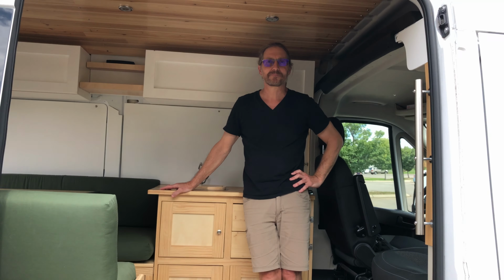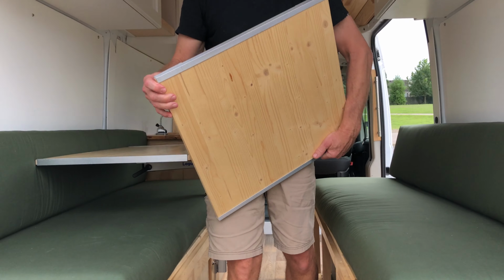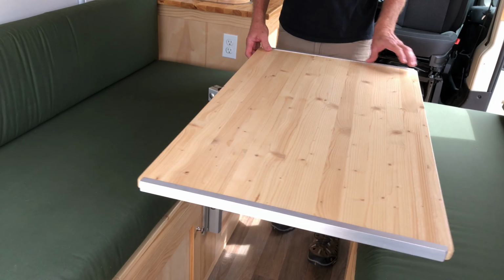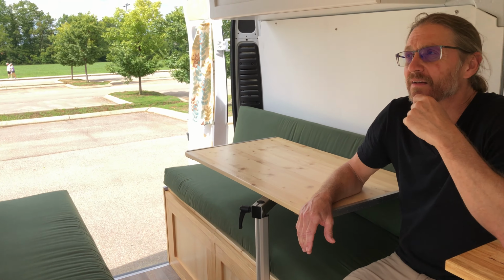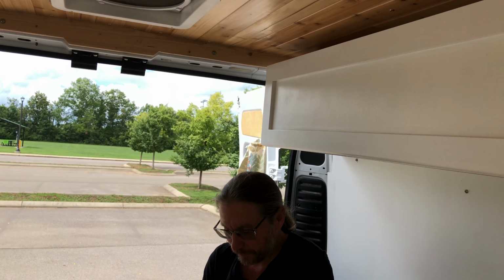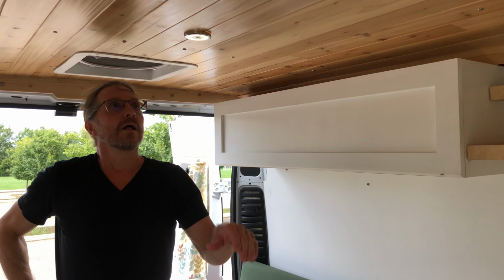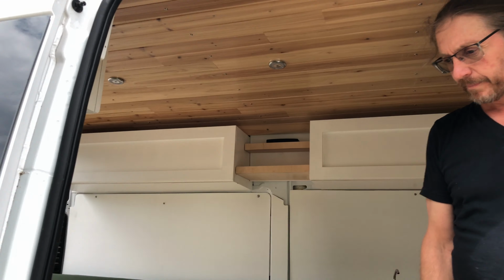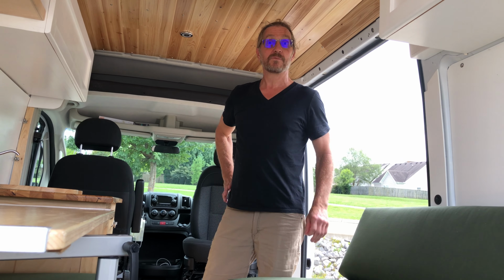Van Promaster van conversion. The Details video.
Mark Neubauer worked on this conversion during the 2020 lockdown. This is his technical description of how he put it together.  Mark and Monica love camping and wanted something more convenient and comfortable than a tent.  Mark is an artist and you can see more of his work Monica is a speaker and REALTOR and you can find out more about her This is a 2018 Promaster 1500 with a 136' wheel base.  To see a more conversational video.